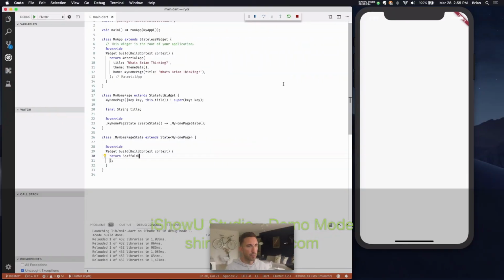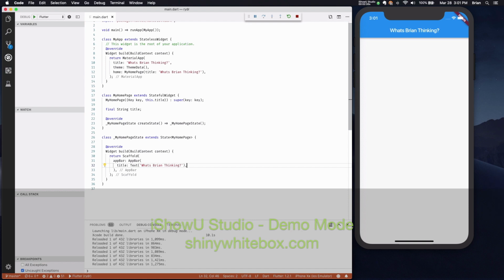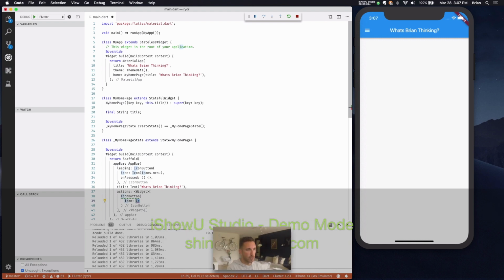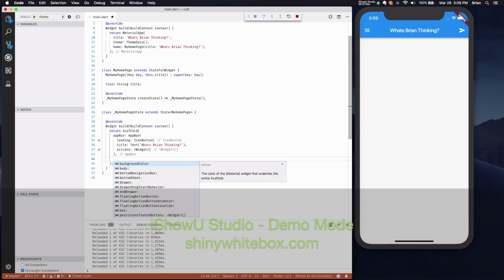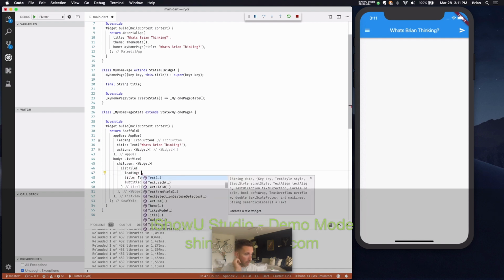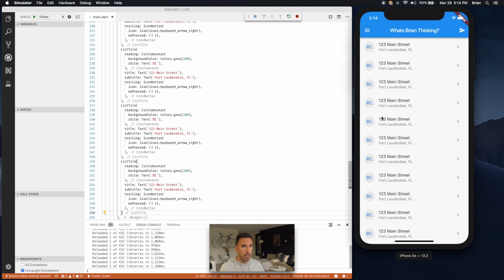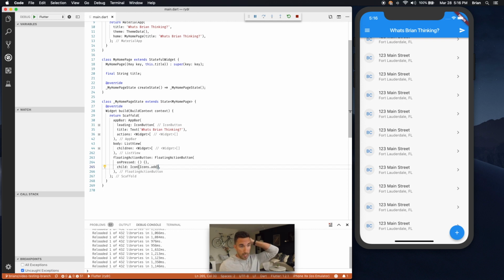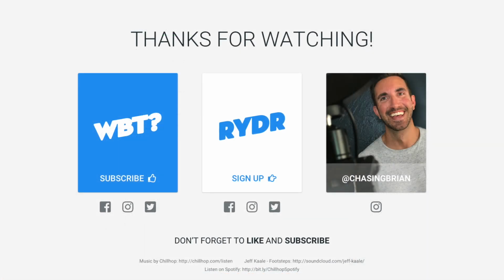Intro to Flutter for the Designer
This is an extremely brief intro into Google's mobile SDK, Flutter. See how Google's Material Design system and widgets work and how quickly you can mock up a design on a working iPhone emulator.

Flutter is a mobile app SDK created by Google to create applications for Android and iOS using a single codebase. Flutter 1.0 (stable) was officially released in December 2018 and uses the Dart programming language (also owned by Google).

Connect with Brian:

What's Brian Think?